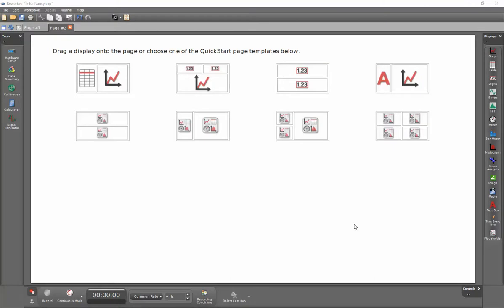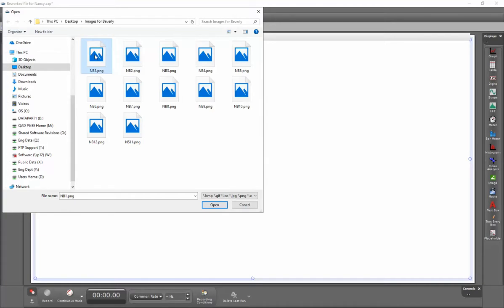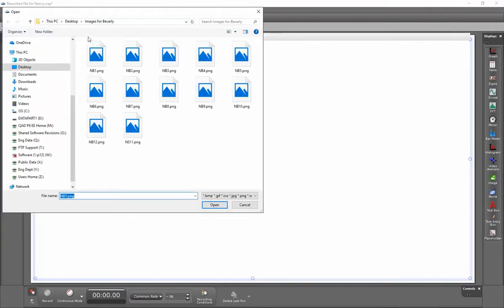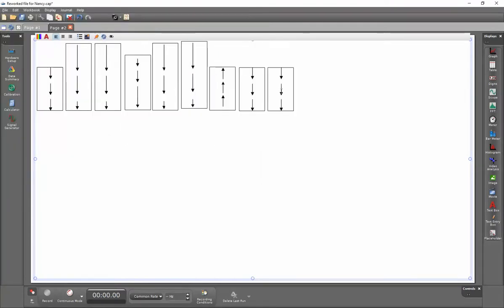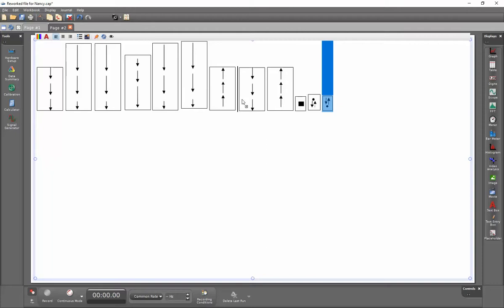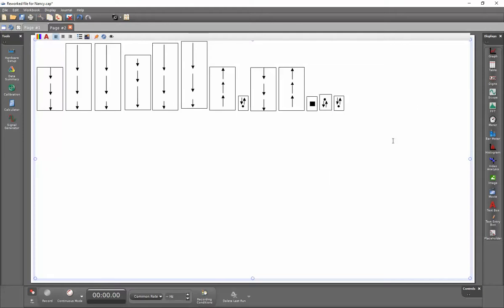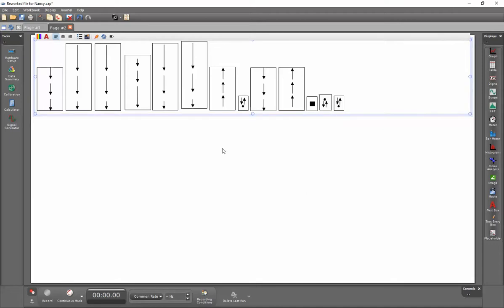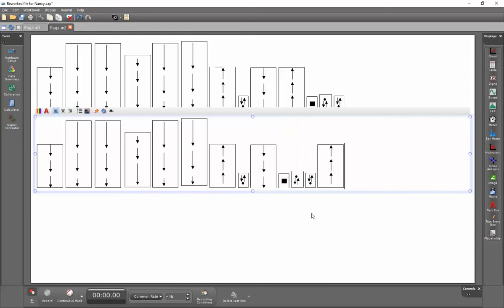Place Multiple, Sortable Images in Text Box (Capstone)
How do I place multiple images within a single text box within PASCO Capstone?  By using the text box, it is possible to place multiple images within the frame that can be reordered, duplicated or deleted.  It is also possible to copy the entire display, and the individual images placed into the original display will be copied over to the new instance of the text display.